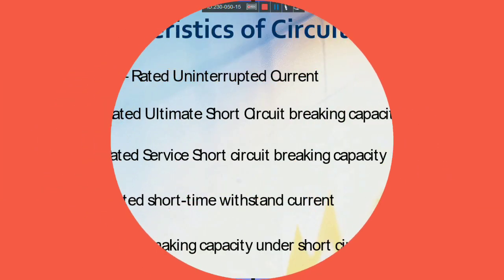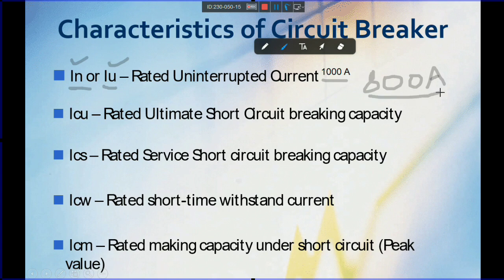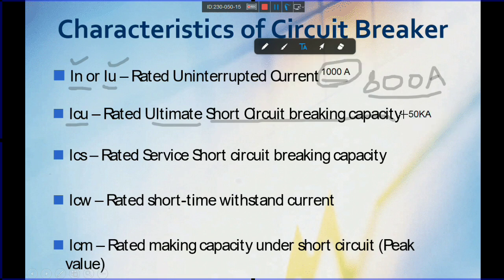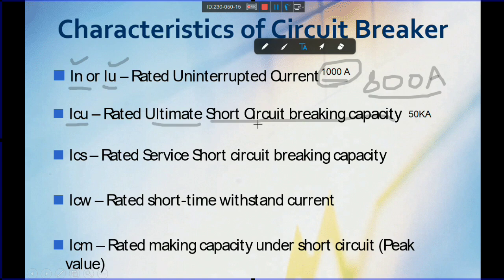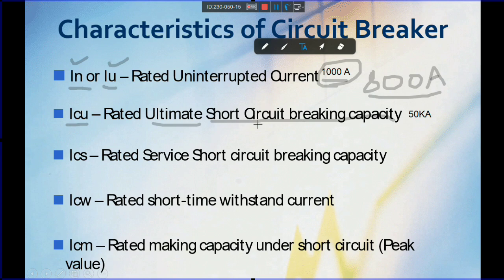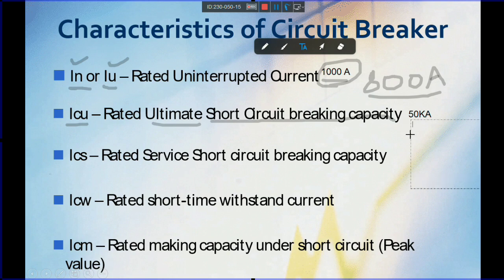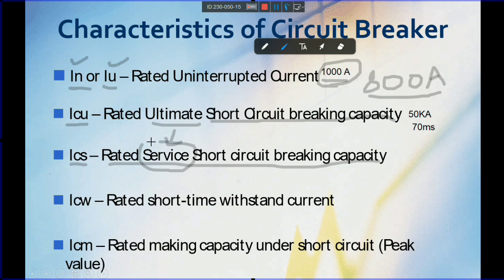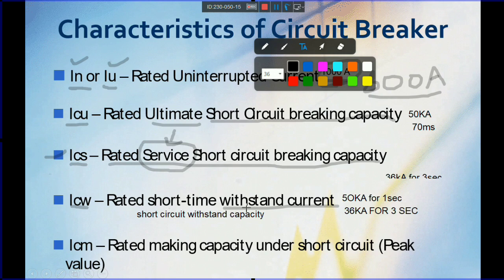Circuit Breaker Functions and Characteristics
ABOUT GJ SWITCHGEAR:

Real time training courses for Estimation, Design and Testing of Electrical Switchgear Panels including Main Distribution Panels, Control Panels, Power factor correction panels, DOL and Star Delta Panels, etc.,

ISO 9001:2008 Certified and Registered Training Centers available at Chennai and Trichy Cities. We are also conducting Onsite Training Programs for leading Organizations and Multinational Companies. Online Training facility will be provided for working and abroad Professionals.

We have strong placement records mainly in GULF and Indian Regions.

COPY RIGHTS RESERVED